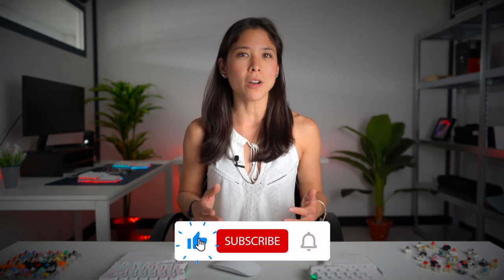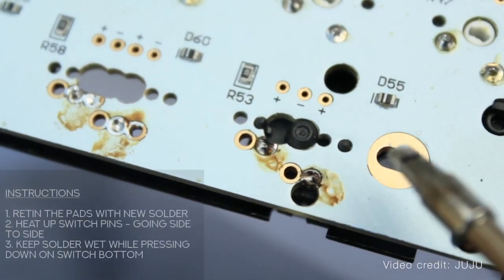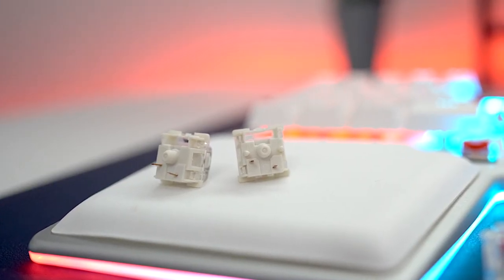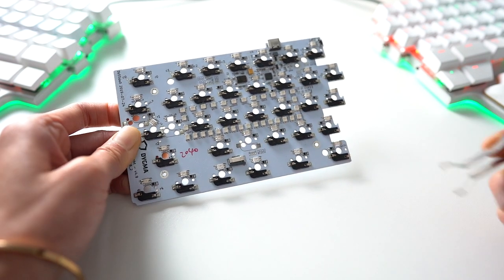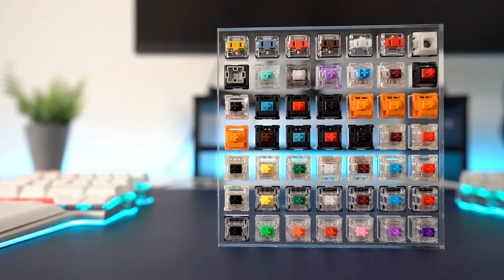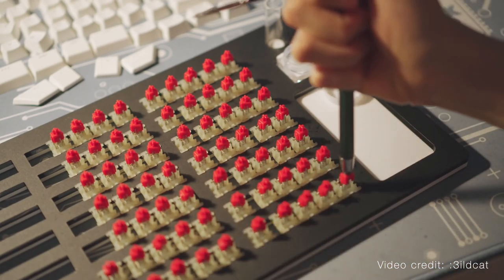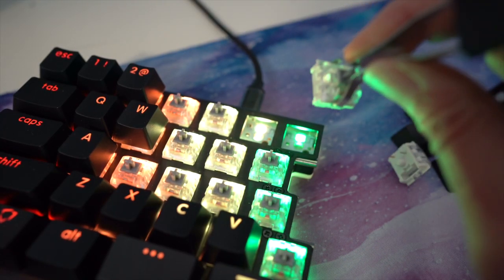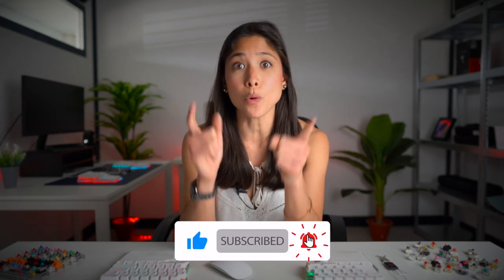What you need to know about hot-swappable keyboards!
A mechanical keyboard with hot-swappable switches. This is a definite feature that allows you to get the feeling of a new keyboard without needing to buy a new one.

00:33 What are hot-swappable switches?
01:06 Why are there hot-swappable keyboards?
01:43 Plate-mounted and PCB-mounted switches
02:54 Switch sockets
04:00 Why should you get a keyboard with hot-swappable switches?
05:49 Being careful when replacing your switches
07:07 Tell us your thoughts!

JUJU How to Solder / Desolder your Mechanical Keyboard! & How To Desolder A Mechanical Keyboard (Switches) Like a Pro!
:3ildcat Dygma Raise | Lubed Cherry Red Switches Typing Sounds